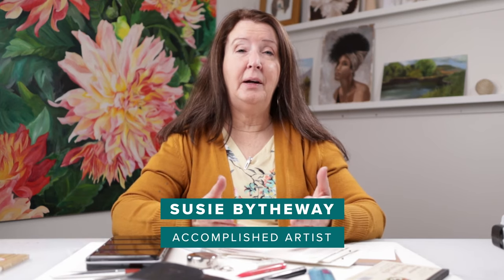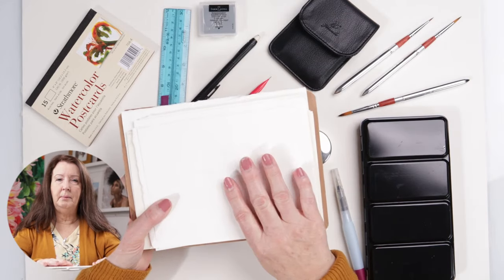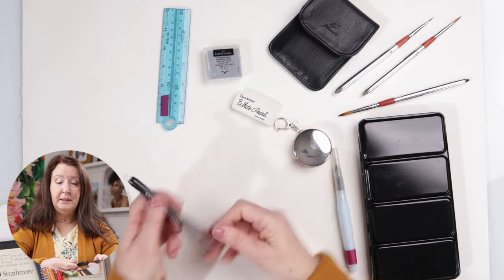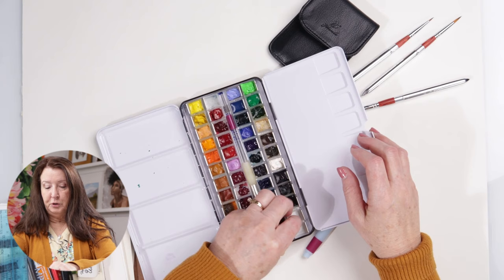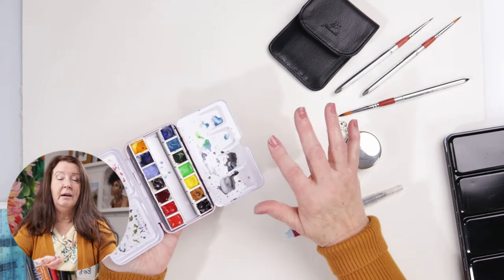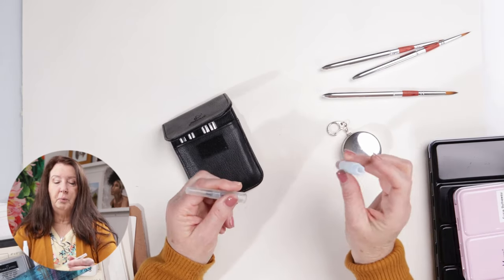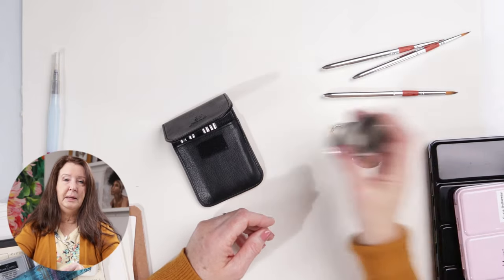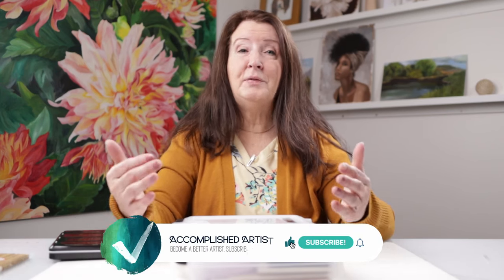Drawing & Watercolor Travel Kit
Get a peek inside Susie's drawing and watercolor travel kit!

MECHANICAL PENCILS

RETRACTABLE ERASER

LARGE EMPTY WATERCOLOR TIN PALETTE

SMALL EMPTY WATERCOLOR TIN PALETTE

COLLAPSABLE CUP

WATERCOLOR POSTCARDS

FOLDING RULER

KNEADED ERASER IN CASE

REFILLABLE WATERCOLOR BRUSH PEN

TRAVEL BRUSHES

CARRYING CASE

ARCHES 140# WATERCOLOR PAPER